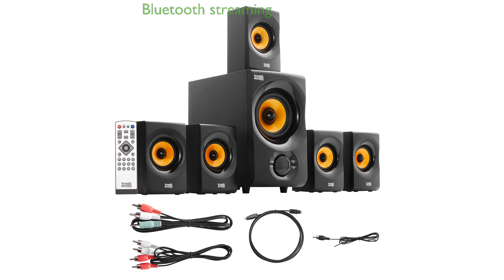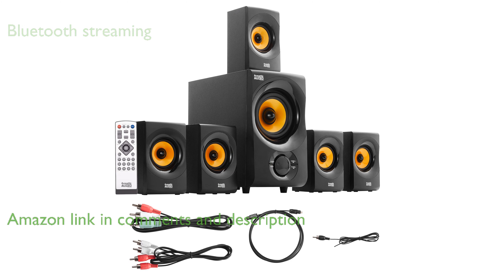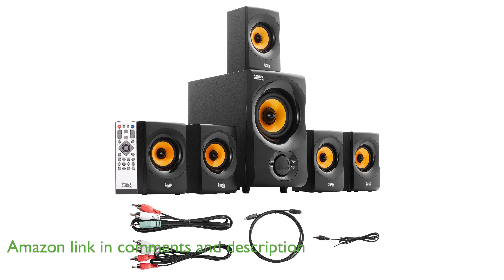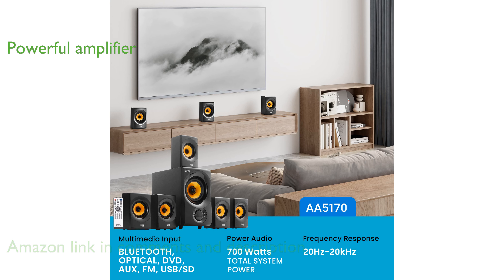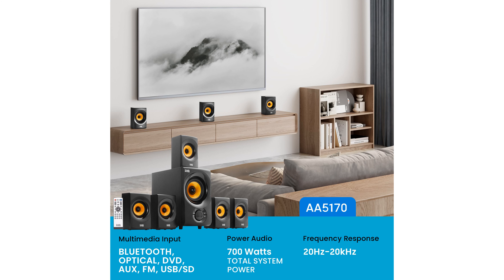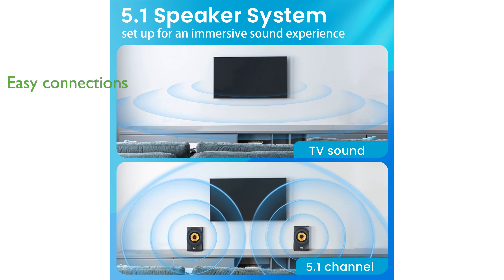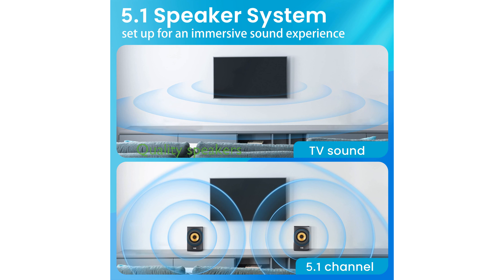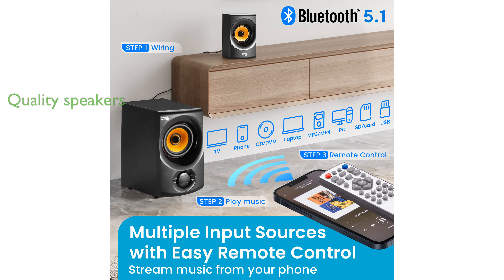REVIEW (2025): Acoustic Audio AA5170 Speaker System. ESSENTIAL details.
The Acoustic Audio AA5170 Speaker System allows you to stream music effortlessly from your phone through its built-in Bluetooth receiver.

With an integrated power amplifier delivering seven hundred watts of system power, this speaker system ensures a powerful audio experience.

The Pro Surround function enhances your listening by automatically converting stereo sound to five point one surround sound.

Connecting to your audio sources is hassle-free with standard RCA inputs, and the system includes six independent RCA inputs for true surround sound.

The speaker system features a powered subwoofer and five wired satellite speakers, all designed to deliver clear and dynamic sound across a wide frequency range.

Complete with a full-function remote, USB drive input, SD card input, and FM tuner, this system is versatile and user-friendly for various applications.